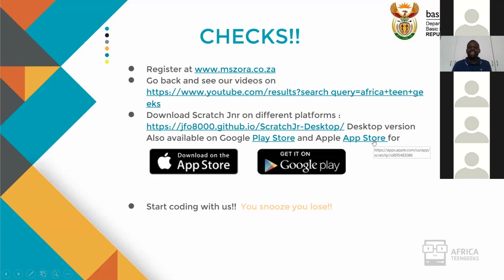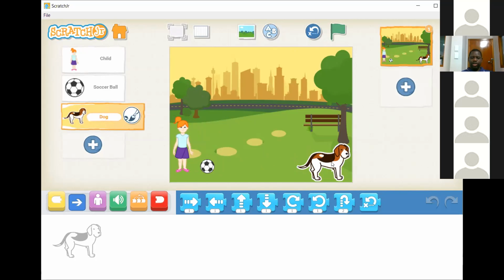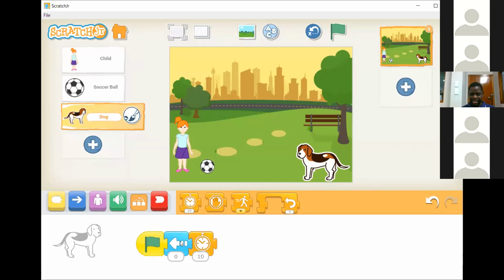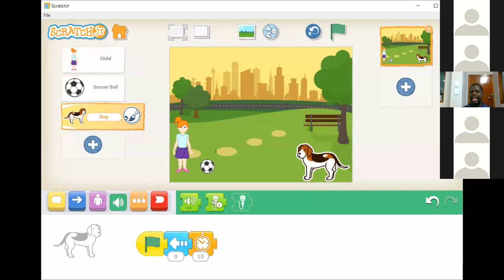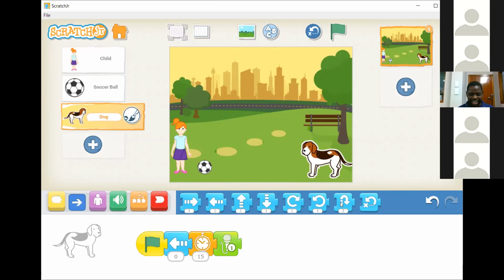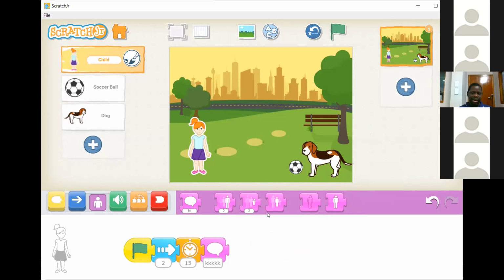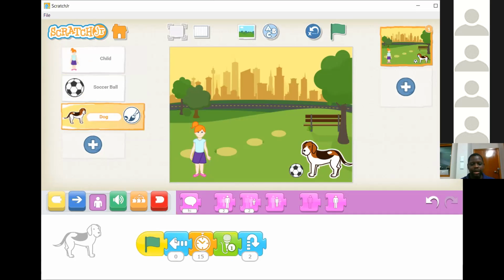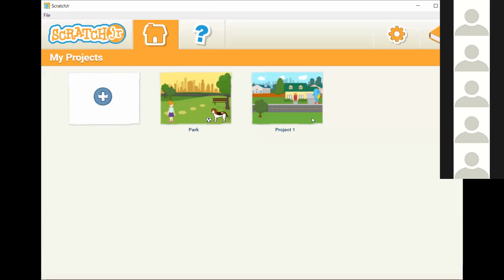Grade 2-3 | Lesson 5 | Sound text and animation